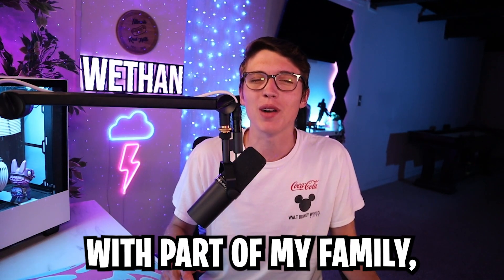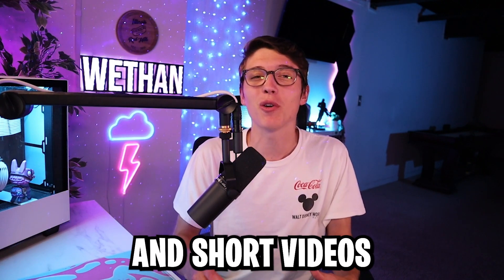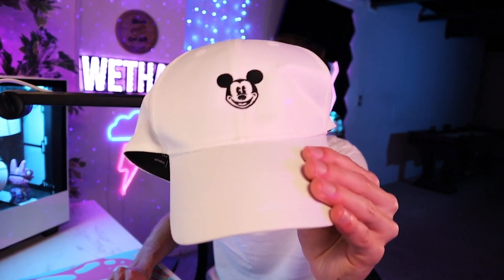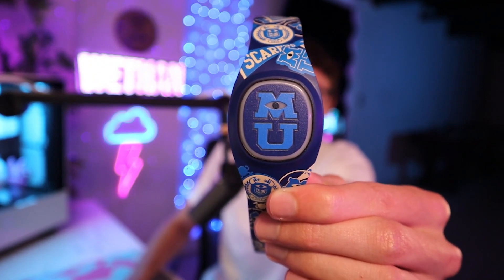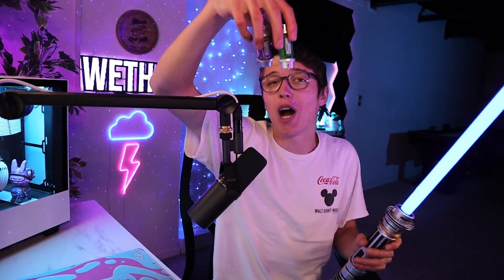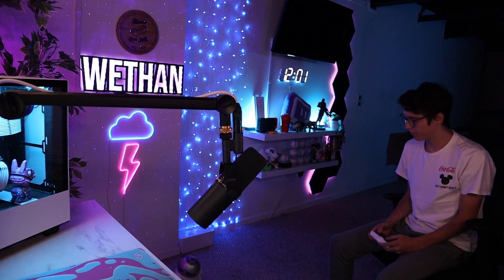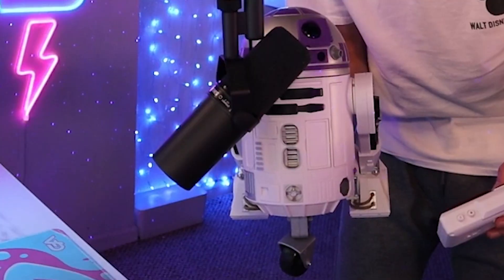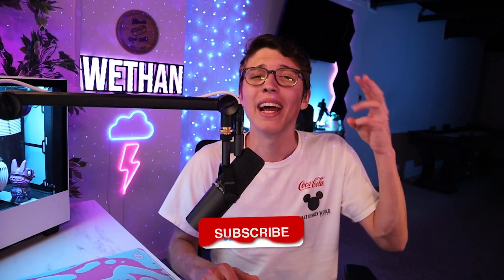EVERYTHING WE DID AT DISNEY WORLD!!! (FULL TRIP)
If you’re interested in everything we did at Disney World make sure you watch this video and I really hope you enjoy! Let me know if you actually find these storytelling videos fun to watch as well in the comments and maybe I’ll make more!

If you want more content I'm live almost everyday